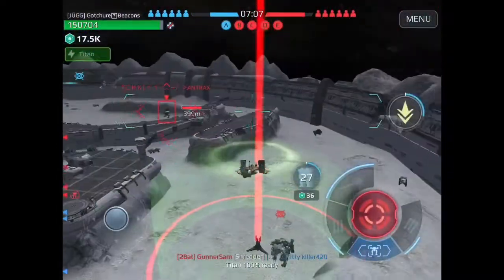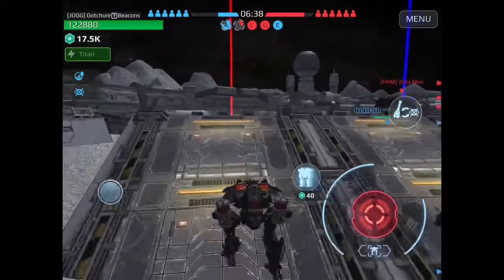War Robots | Tactical Tips For Average Builds - Keys To Winning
War Robots - Domination & Beacon Rush Gameplay - Expert/Master-Champ League - Color Tactical Commentary - Lv6 Bots/Lv9 Weps - Triple Feature

Platform: iOS
Pilot ID#: 5ZGFXT